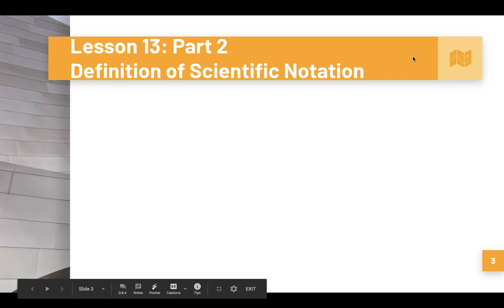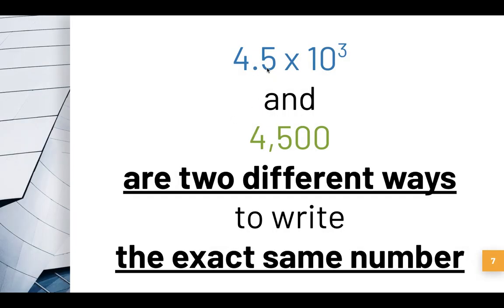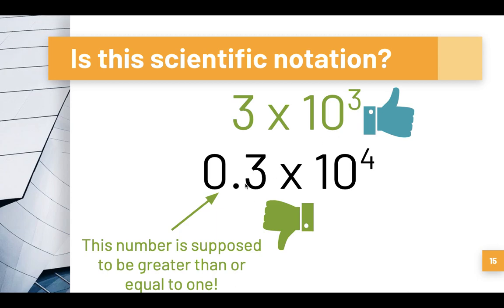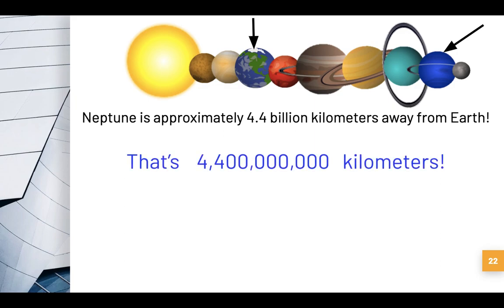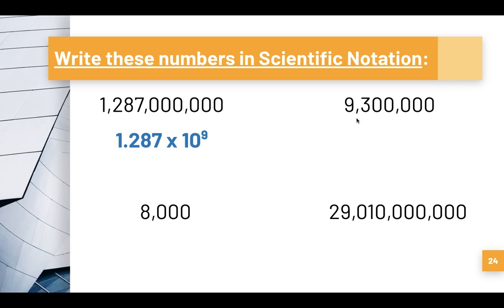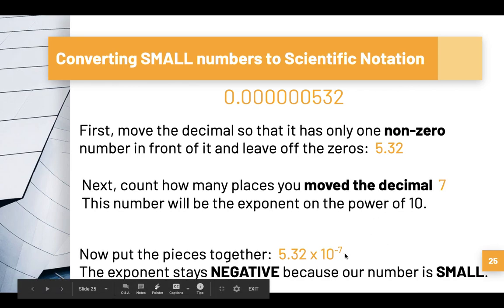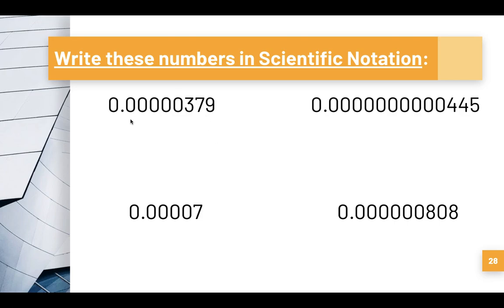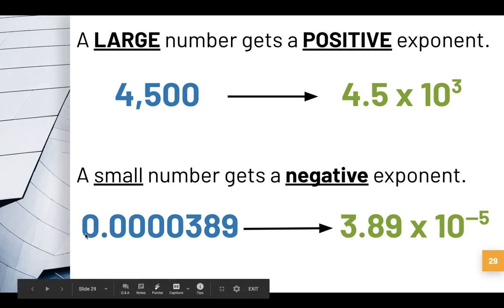Lesson 7.13 part 2 - Definition of Scientific Notation Video Walk Through